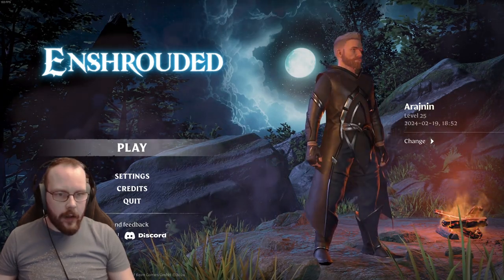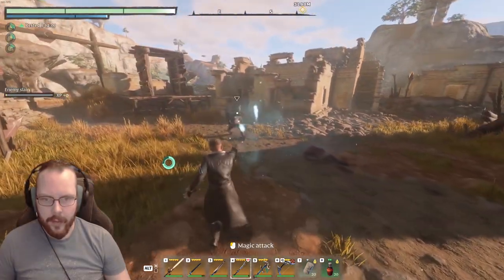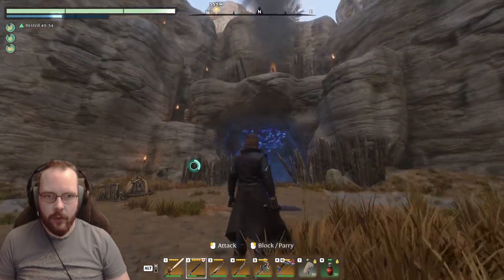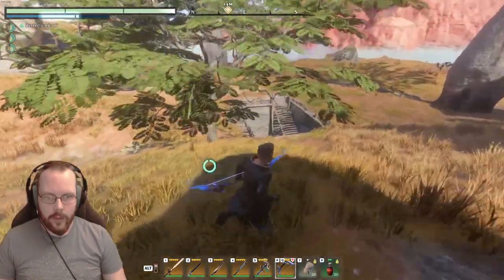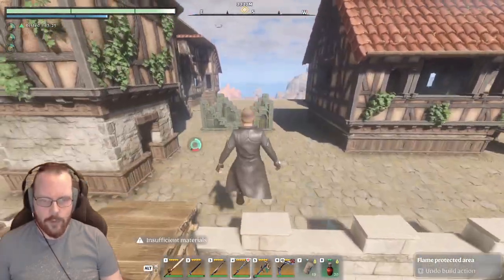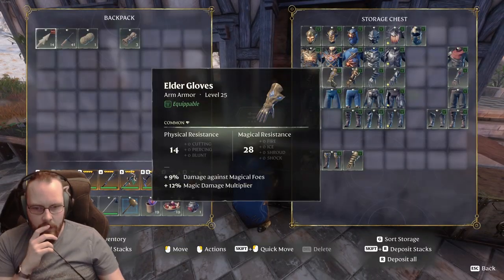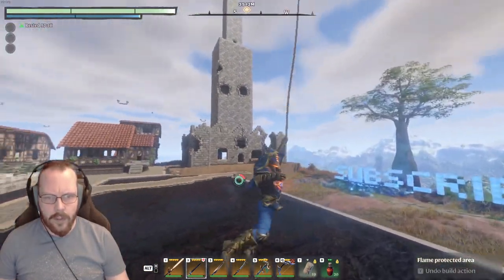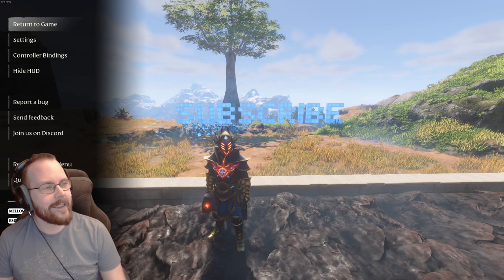Enshrouded Farming Drip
Im tired of looking godlike, time to chase some drip